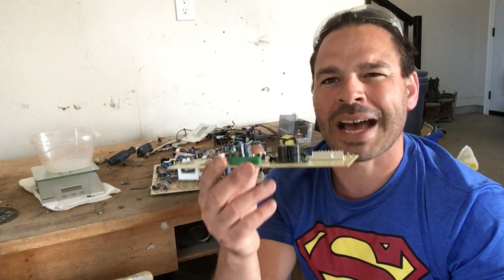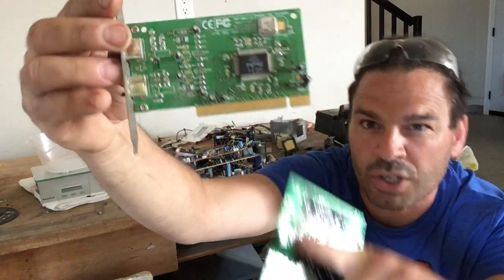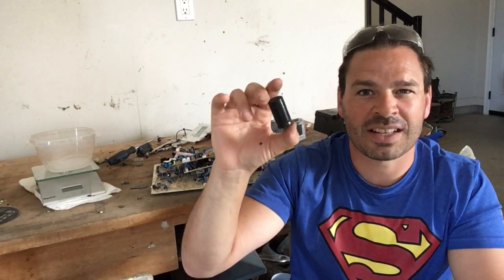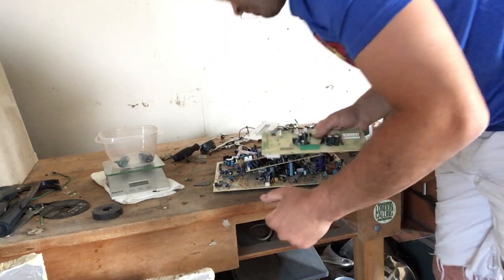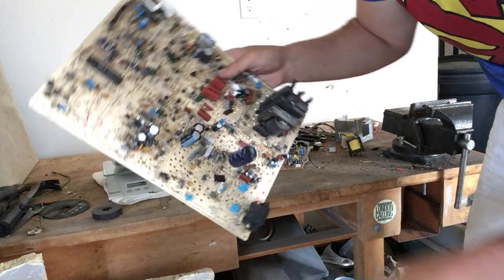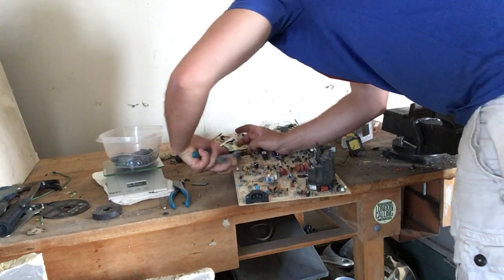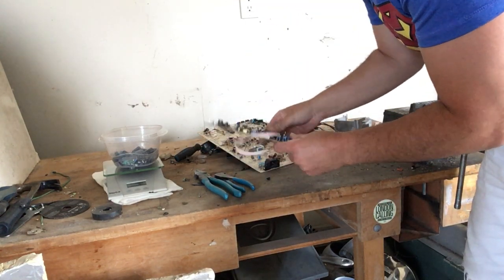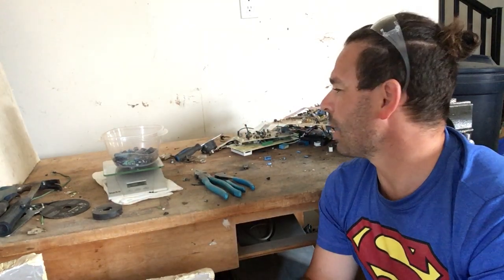Scrapping aluminum capacitors from circuit boards. Are they worth more money sold separately?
Hello scrappers and planet lovers. In this video I do an experiment to see if aluminum capacitors, that are found on circuit boards, are worth more money taken off the circuit board and sold as dirty aluminum or left on the circuit board for ewaste weight price.